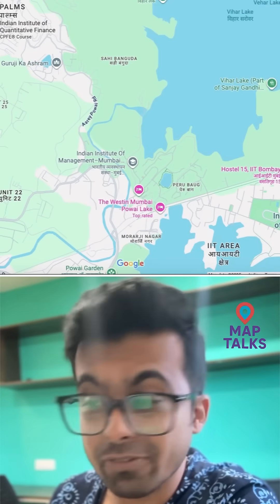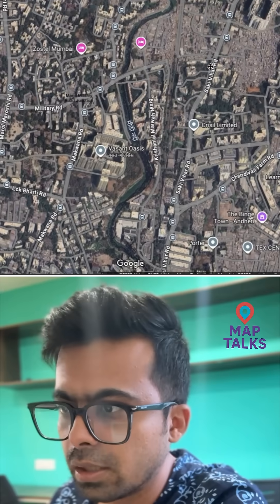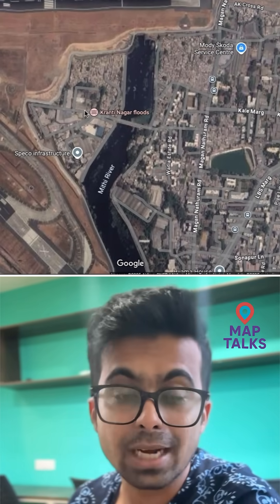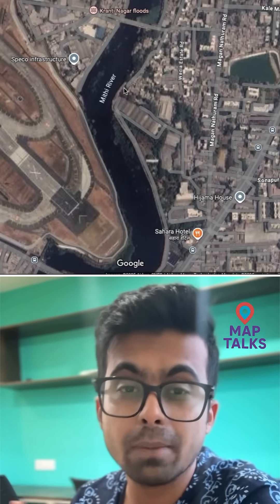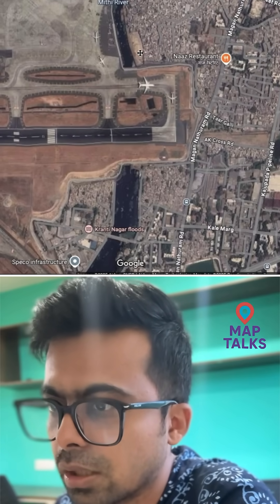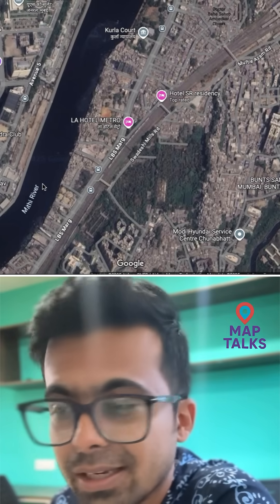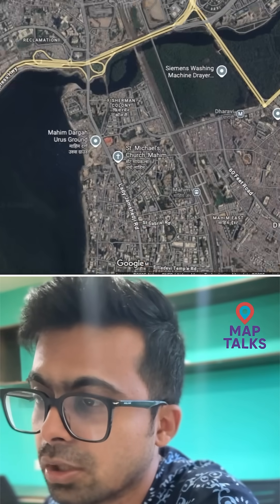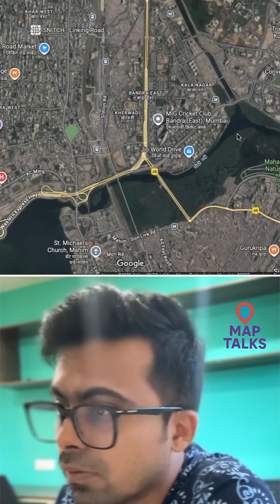Map Talks: Mumbai's Mithi River Flood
Mumbai's longest river, the Mithi River and why is it important.